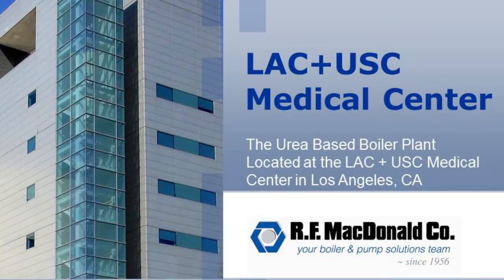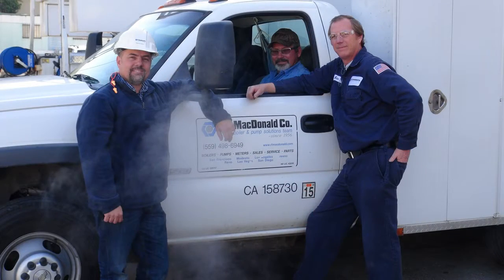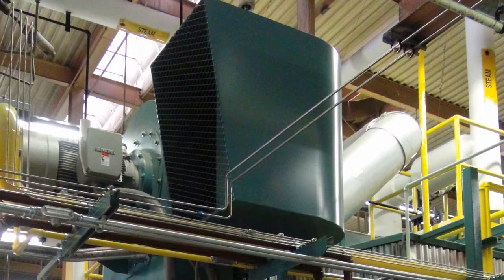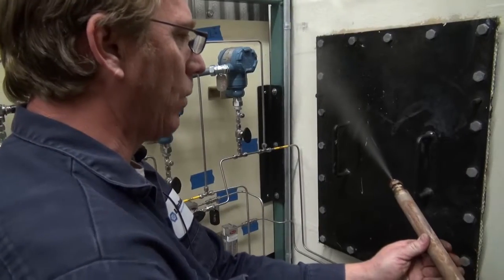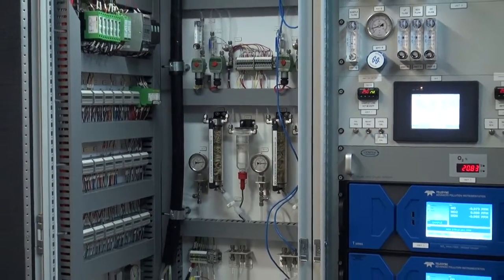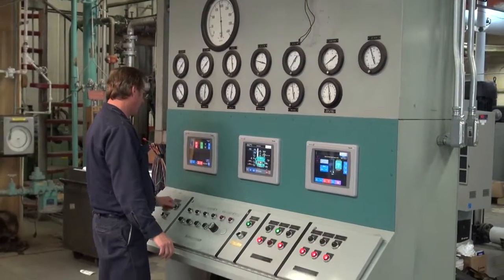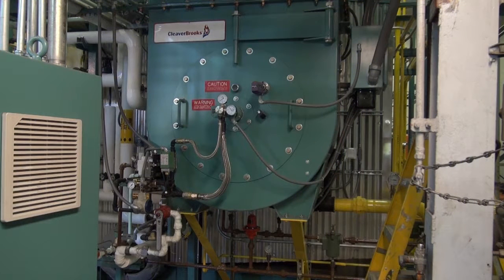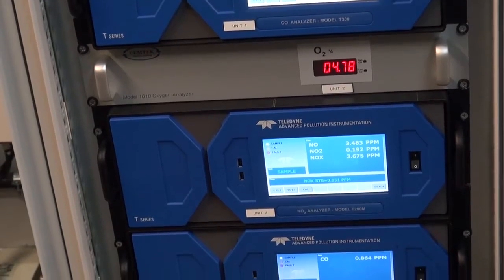Urea-Based SCR Boiler System Design & Install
When new regulations required lower NOx levels at LAC+USC Medical Center, R.F. MacDonald Co. designed and installed a state-of-the-art boiler plant, using two Cleaver-Brooks boilers, an economizer, and a urea-based selective catalytic reduction (SCR) system. Read case studies on other SCR systems

Narration
The LAC+USC Medical Center serves several non-acute care facilities on their hospital campus. When new regulations required NOx levels to be less than 5ppm, the LAC+USC came to R.F. MacDonald for a new boiler system. R.F. MacDonald designed a fully updated central plant with state-of-the-art equipment and control installed in pairs to provide primary and secondary backup systems. The system uses two Cleaver-Brooks 400MBTU watertube boilers with an economizer to reclaim excess heat from the flue stack. Unique to this boiler is an SCR with Urea as a primary reactive agent source. Urea is a non-hazardous substance that produces ammonia when vaporized, which can then be used to reduce NOx at the SCR system. The system is controlled by an Allen-Bradley PLC and features a parallel positioning control system with individual servos for air, blue gas recirculation, core gas and lance gas. The boiler also features a continuous emissions monitoring system or CEMs to monitor the NOx, CO and O2 levels in the flue gas. The system also contains two deaerators controlled by an HMI screen. All data from the boiler control system, CEMs, Urea injection systems and DA system is recorded to a building automation interface overseen by a master control panel. The new plant launched with excellent results, passing all requirements for local air pollution control district qualifications. The LAC+USC facility has experienced a substantial decrease in electrical usage and received a large rebate for the installation of this system. The Urea system is tuned and working well. And the facility logs’ NOx emissions are well below the 5ppm threshold with CO levels under 10ppm.